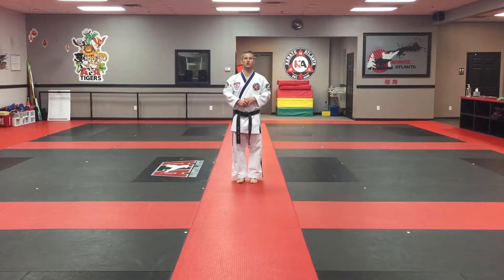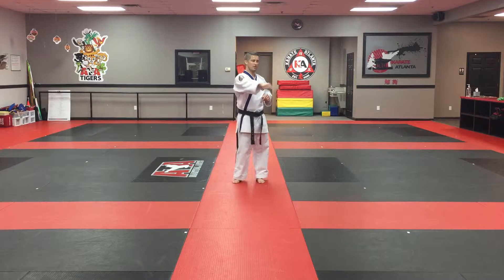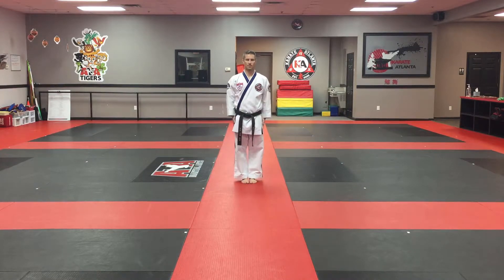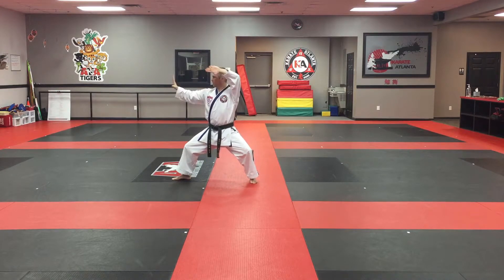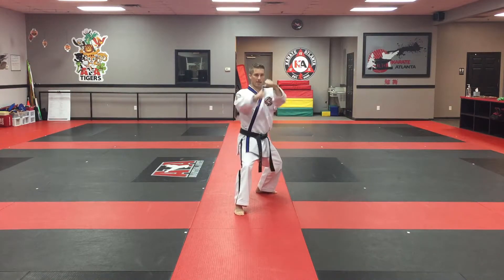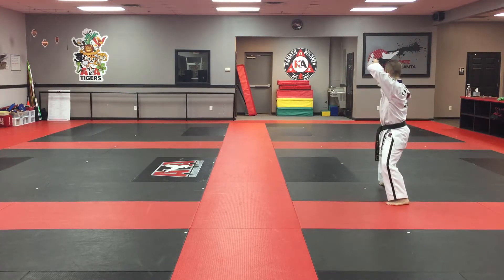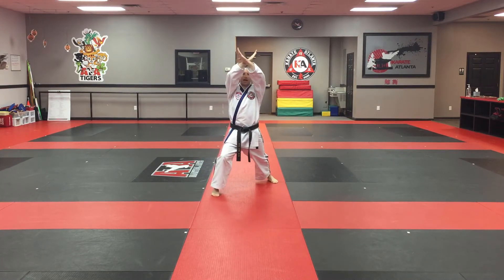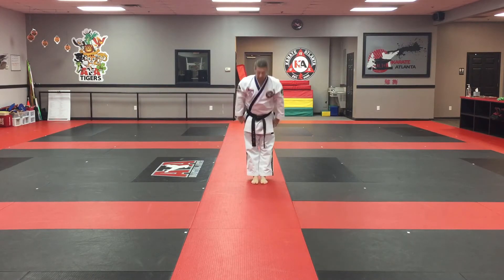ATA Choong Jung 2 Red Belt Form by Name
Choong Jung 2 – Red Belt Form
46 Moves
The Sun is setting. The first phase of growth has been accomplished.
Segment Breakdown – 2 – 4 – 4 – 4 – 4 – 5 – 4 – 4 – 4 – 5 – 3 – 3
There are 3 Kihaps (yells) on moves 11 (Right Palm Heel Strike), 21 (Left Reverse Hook Kick) and 31 (Left Elbow Strike)

1. Right Knifehand Square Block in a Left Back Stance
2. Left Knifehand Square Block in a Right Back Stance
3. Left Low Block in a Right Back Stance
4. Right Reverse Punch
5. Right Low Block in a Left Back Stance
6. Left Reverse Punch
7. Left #2 Round Kick
8. Left Side Kick
9. Left Double Inner Forearm Block in a Left Front Stance
10. Right Reverse Upset Punch
11. Right Palm Heel Strike (yell) in a Left Back Stance
12. Left Palm Heel Strike
13. Left #2 Front Kick
14. Right Horizontal Back Elbow in a Middle Stance
15. Right Knifehand Square Block in a Left Back Stance
16. Left Double Outer Forearm Block in a Sparring Stance
17. Left #3 Jump Round Kick
18. Left Double Outer Forearm Block in a Sparring Stance
19. Right Double Knifehand Low Block in a Left Rear Stance
20. Right Upset Ridgehand Strike in a Middle Stance
21. Left Reverse Hook Kick (yell)
22. Right Reverse Punch in a Right Back Stance
23. Left Ridgehand Strike
24. Right #2 Round Kick
25. Right Side Kick
26. Right Double Inner Forearm Block in a Right Front Stance
27. Left Reverse Upset Punch
28. Left Palm Heel Strike (yell) in a Right Back Stance
29. Right Palm Heel Strike
30. Right #2 Front Kick
31. Left Horizontal Back Elbow (yell) in a Middle Stance
32. Left Knifehand Square Block in a Right Back Stance
33. Right Double Outer Forearm Block in a Sparring Stance
34. Right #3 Jump Round Kick
35. Right Double Outer Forearm Block in a Sparring Stance
36. Left Double Knifehand Low Block in a Right Rear Stance
37. Left Upset Ridgehand Strike in a Middle Stance
38. Right Reverse Hook Kick
39. Left Reverse Punch in a Left Back Stance
40. Right Ridgehand Strike
41. X Low Block in a Left Front Stance
42. Right #2 Front Kick
43. Knifehand X High Block in a Left Front Stance
44. X Low Block in a Right Front Stance
45. Left #2 Front Kick
46. Knifehand X High Block in a Right Front Stance